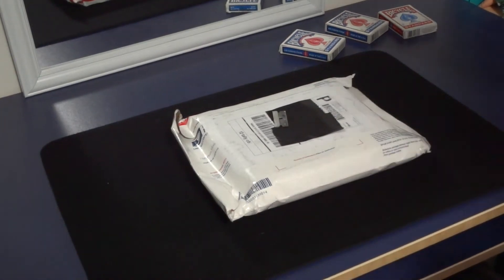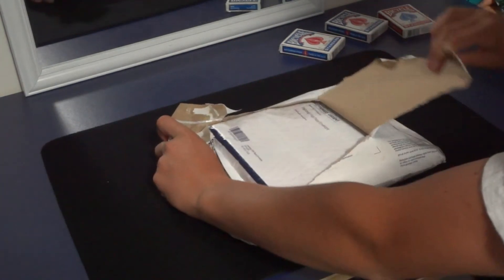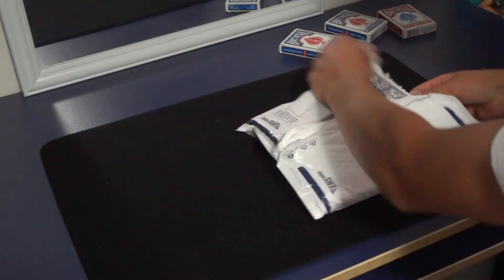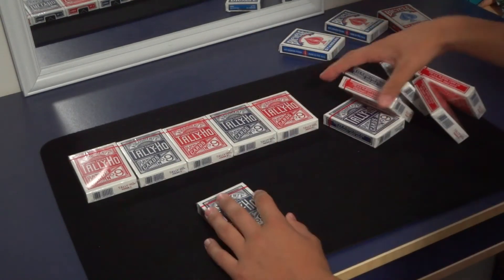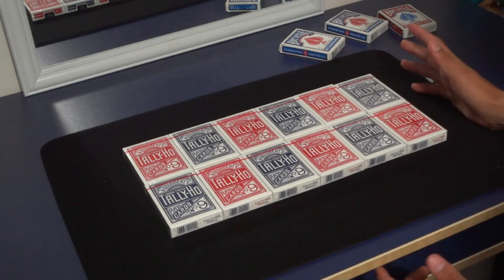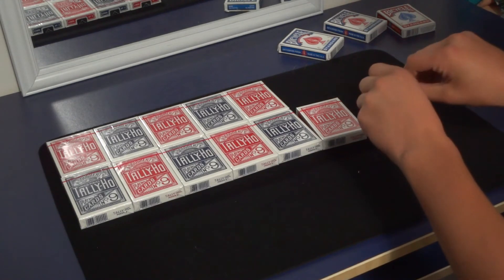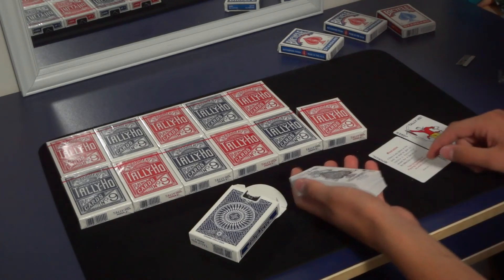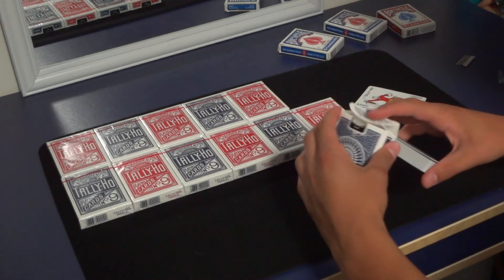Contest 3 Prizes Unboxing and First Look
Just 4 more subscribers and you could have a chance at winning one of these decks!!! Hope this was an enjoyable video:) Bye guys!